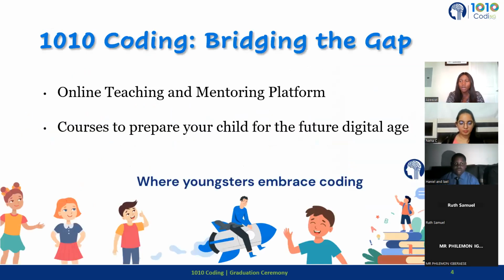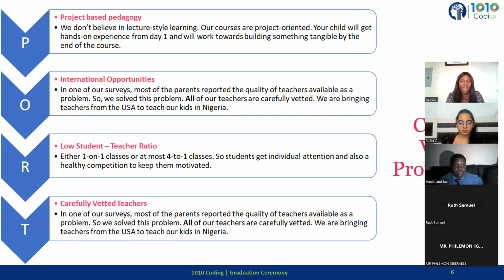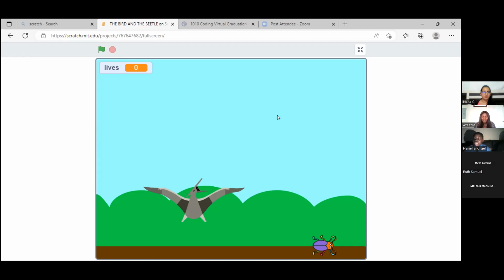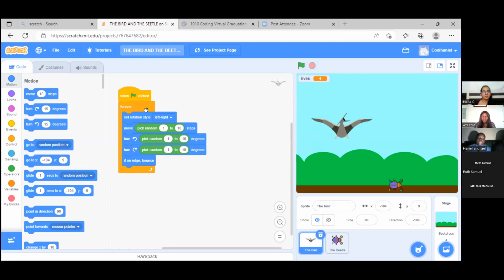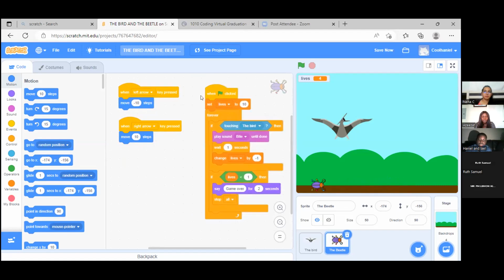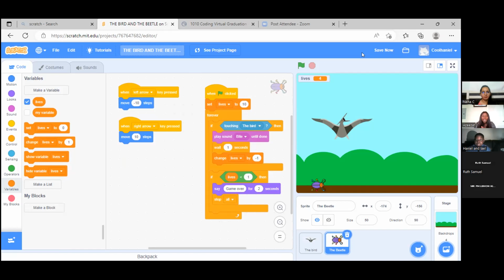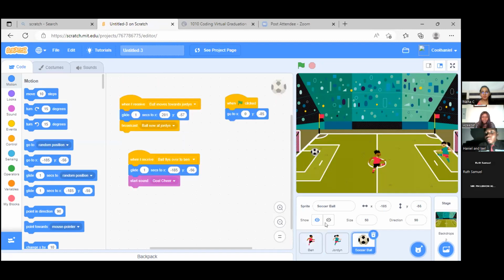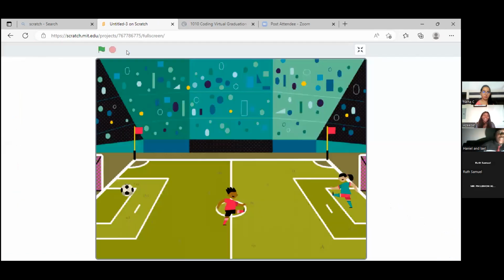November 2022 Graduation Ceremony